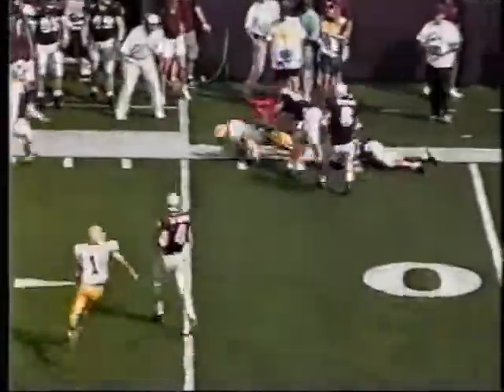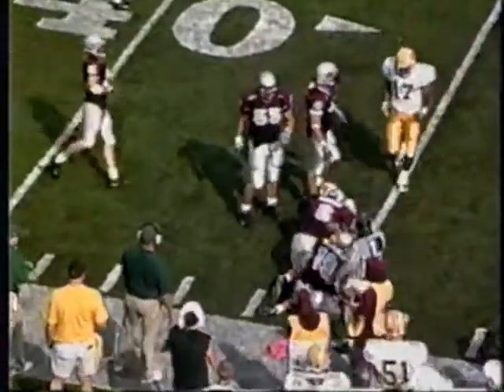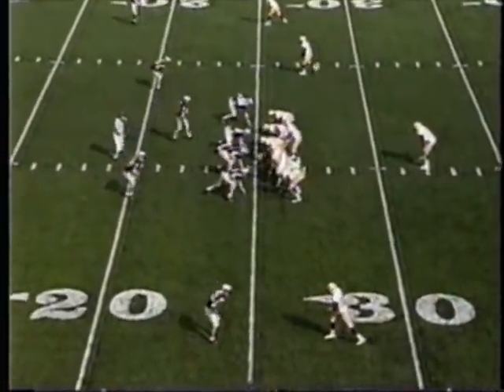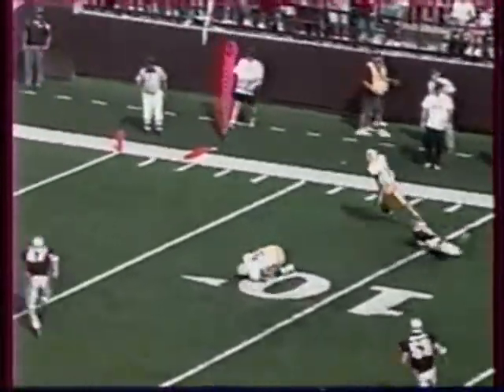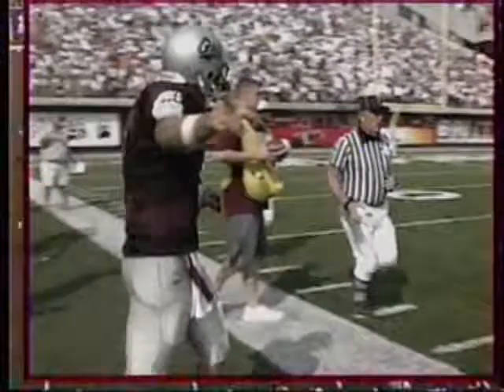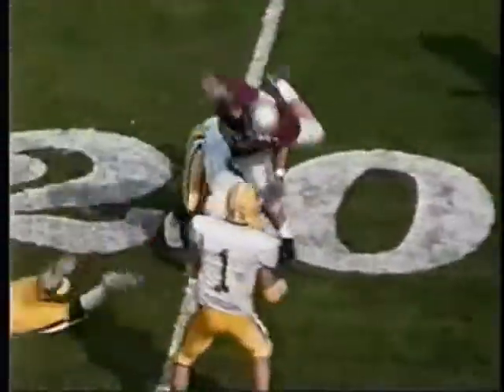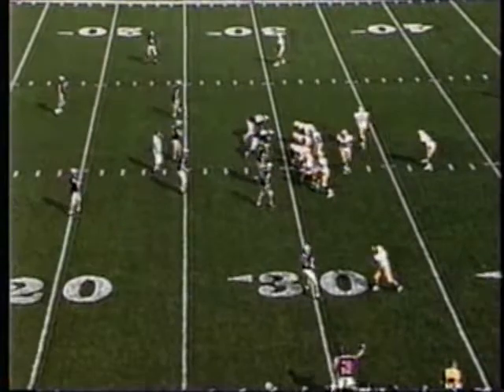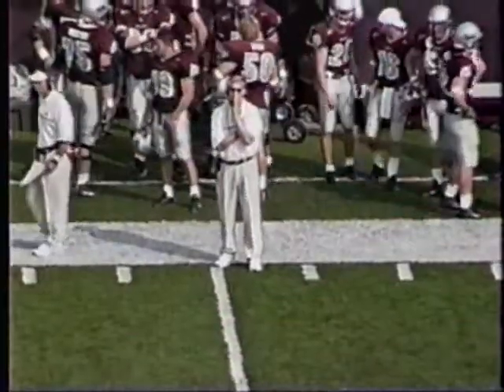Bison Griz 2003 #1